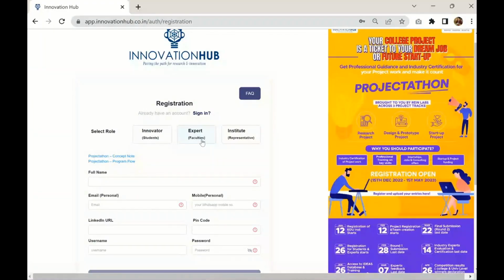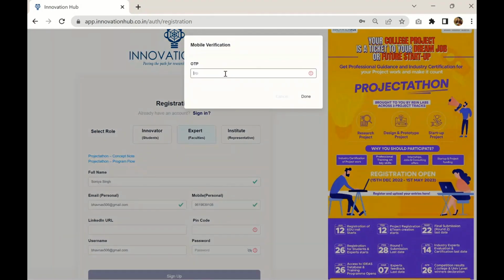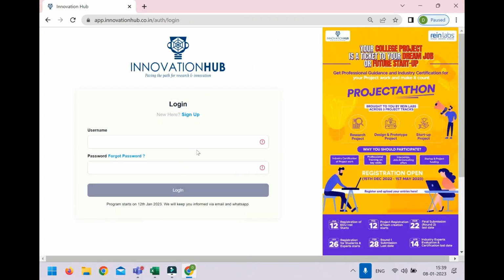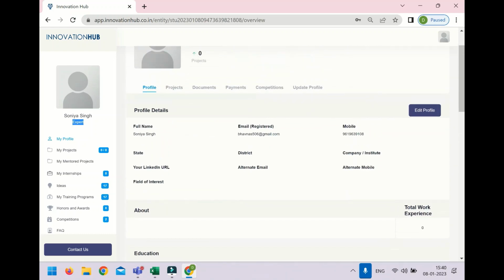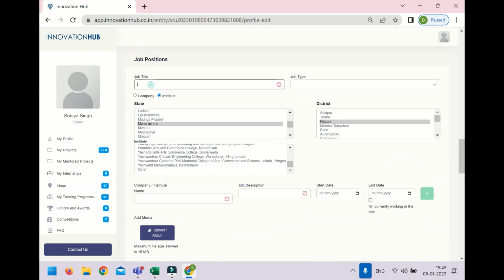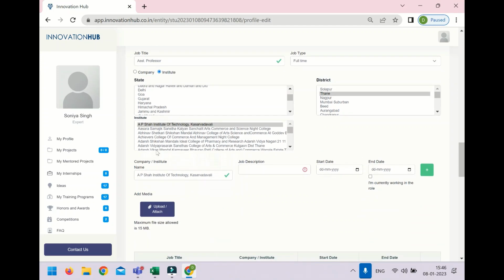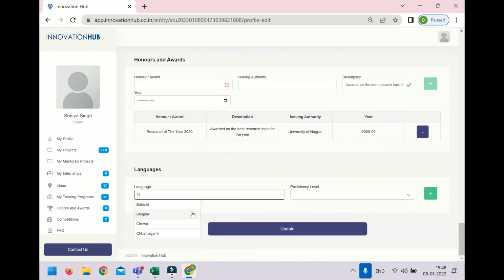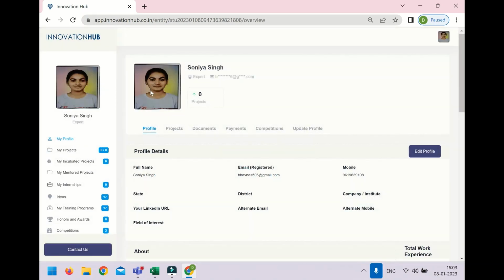Expert Registration & Profile